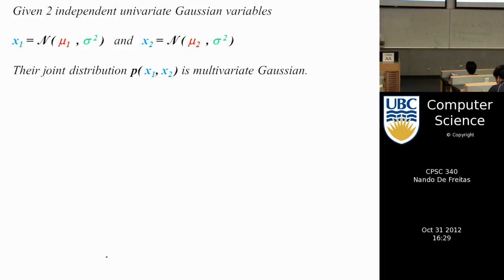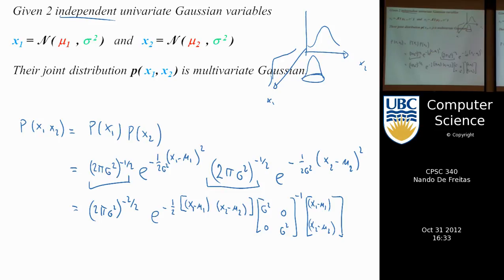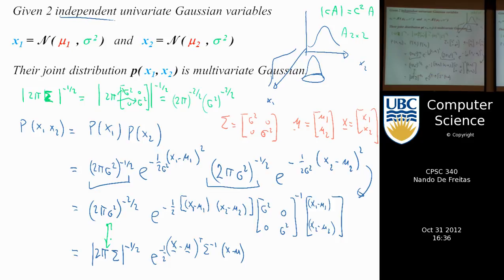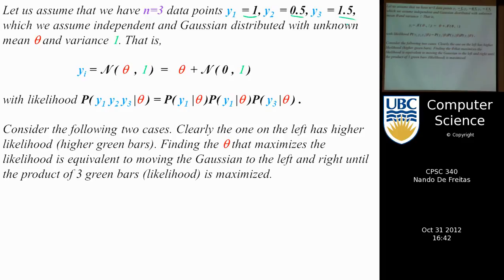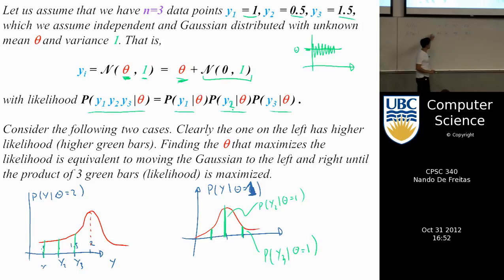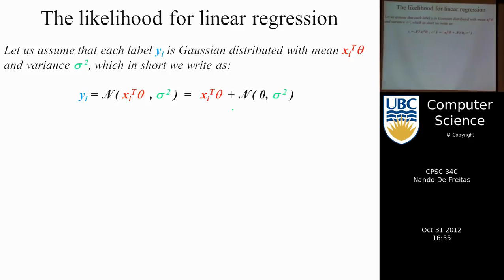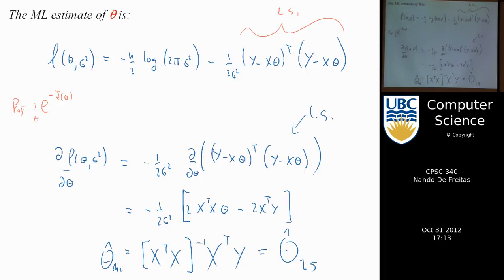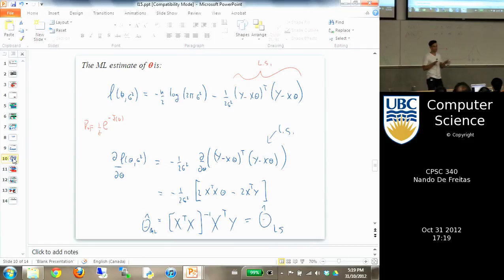undergraduate machine learning 19: Maximum likelihood for linear prediction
Maximum likelihood for linear prediction. A probabilistic perspective on a simple least squares problem.